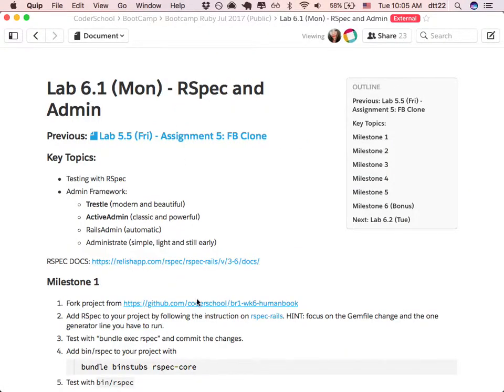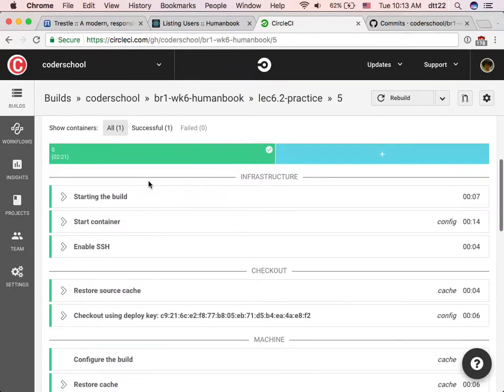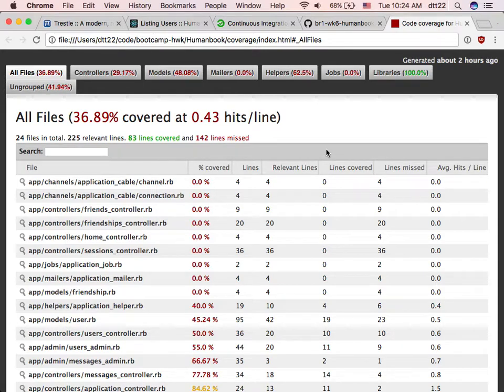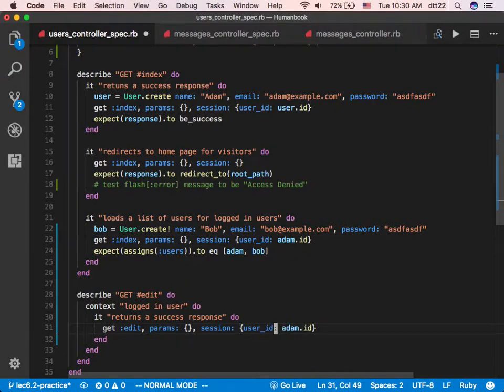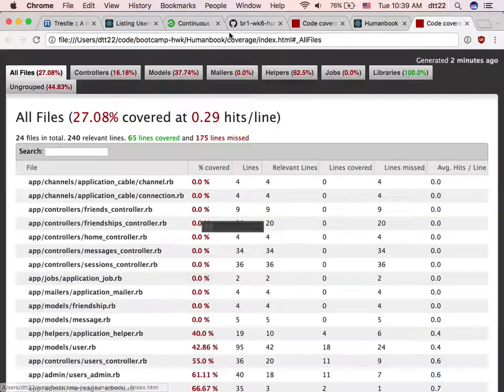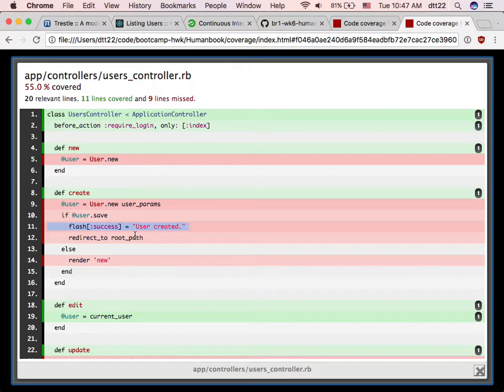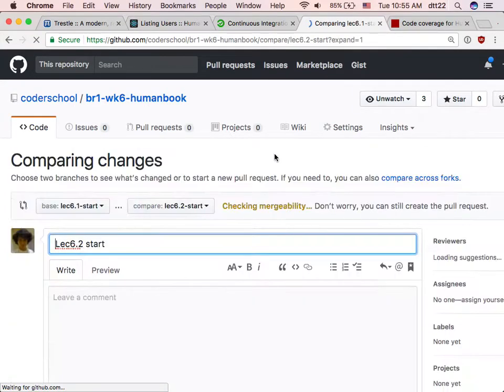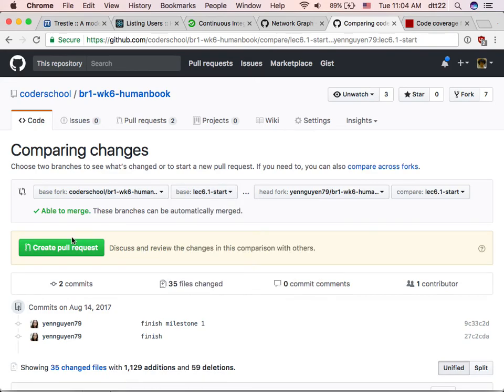BR1 - Week6 Day2 Part1 - Preview CirclCI and Test Coverage